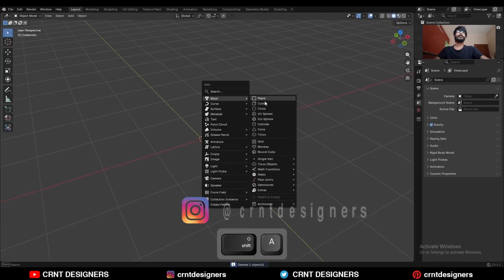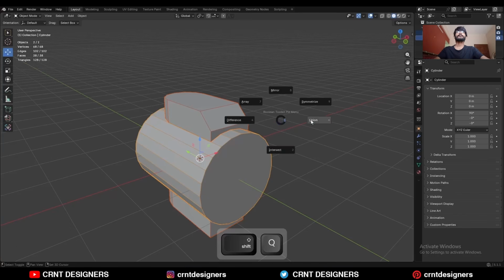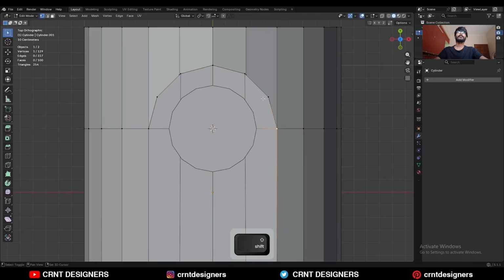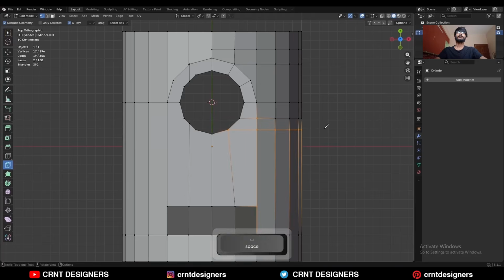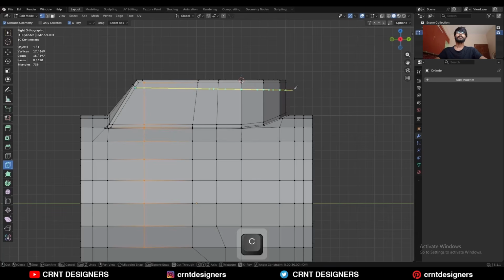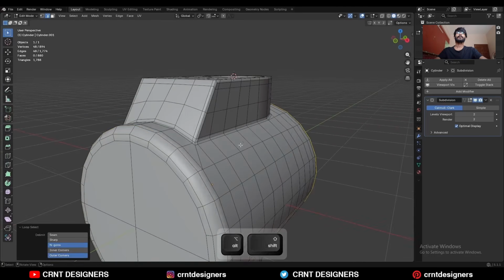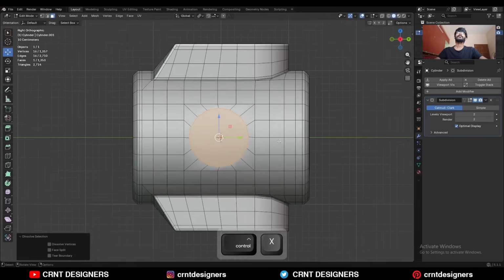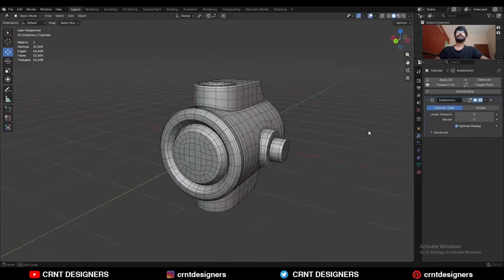Clean Topology Hard Surface Modeling in Blender - Blender Modeling Tutorial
Blender hard surface modeling tutorial focused on creating a clean mechanical component with subdivision surface workflow and proper topology.

Watch the complete modeling process from basic shapes to a polished sci-fi mechanical part using Blender.

ABOUT US